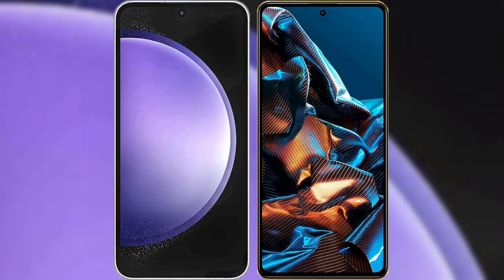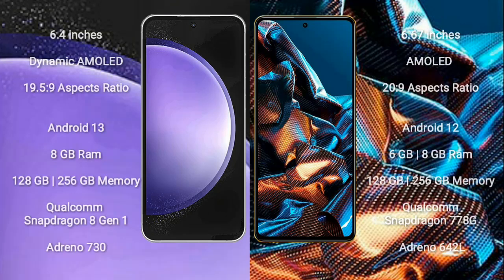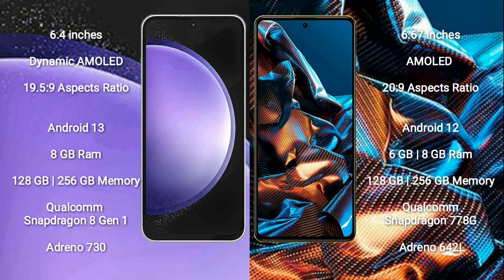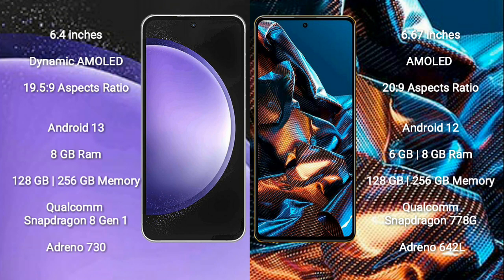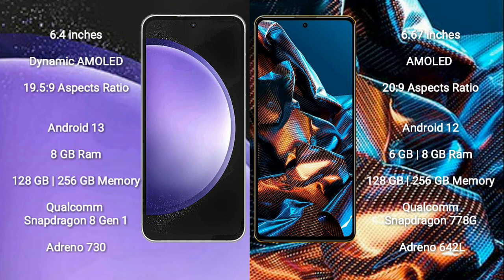Samsung Galaxy S23 FE vs Xiaomi Poco X5 Pro Review